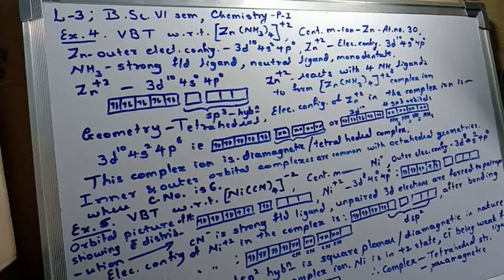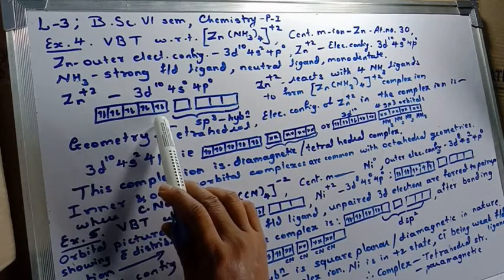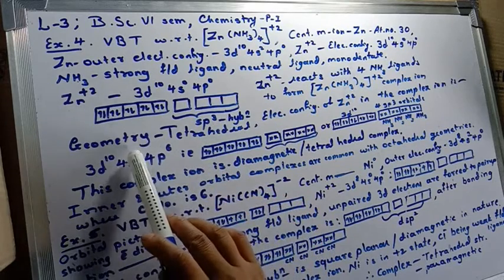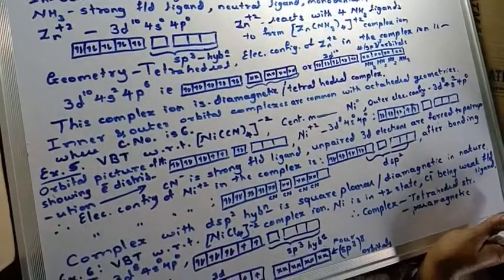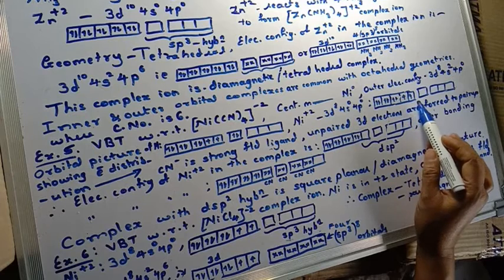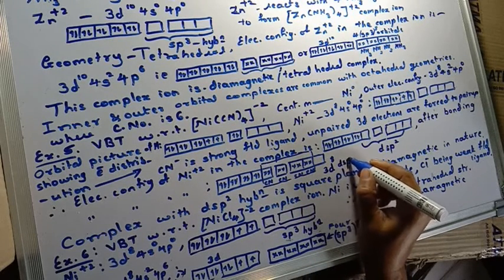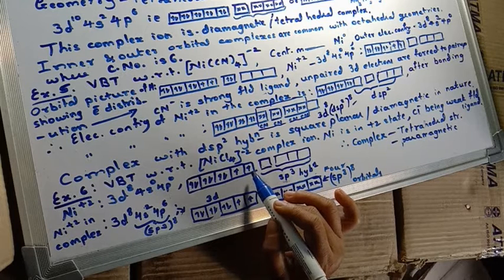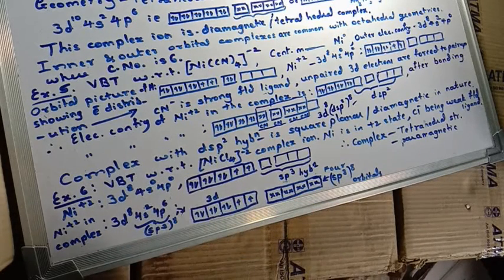Co-ordinate chemistry L-3